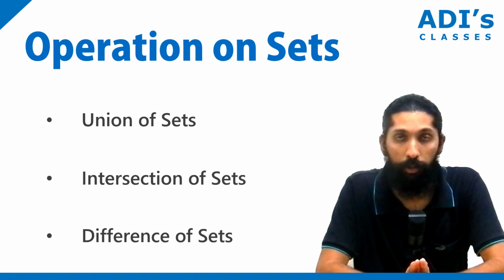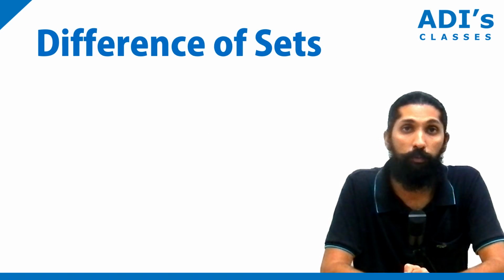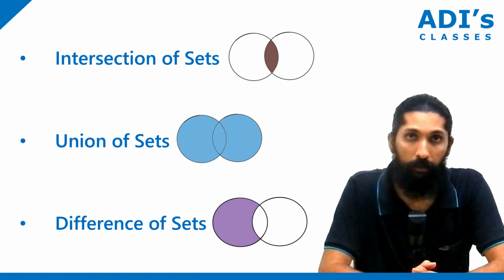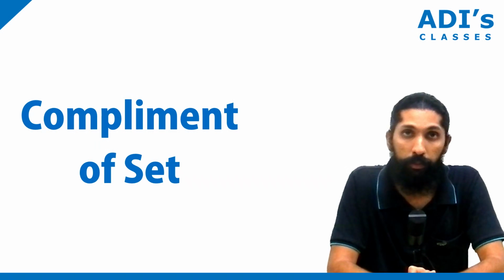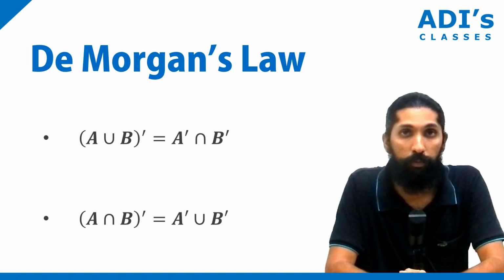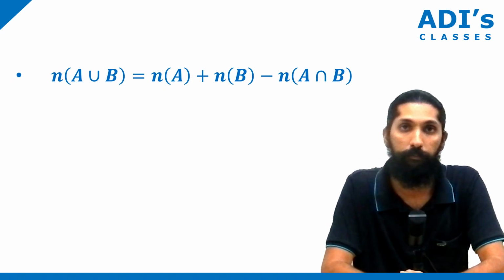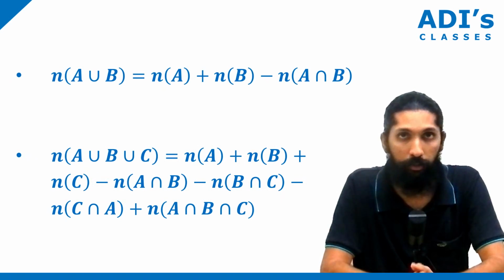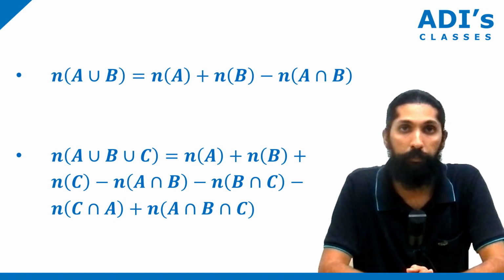Summary of Sets | CBSE and PUC | Math Class 11 - ADIs Classes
The video provides a comprehensive summary of Set Theory, discussing the types of sets, Venn diagram representations, and key set operations such as union, intersection, and difference. It also explains the complement of a set and De Morgan’s Laws.